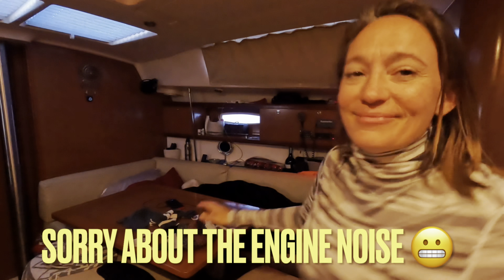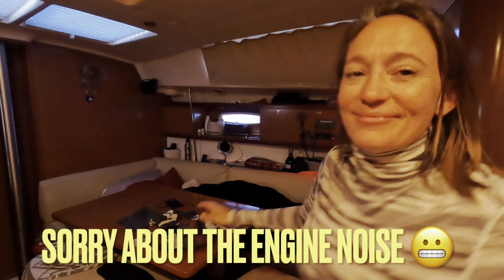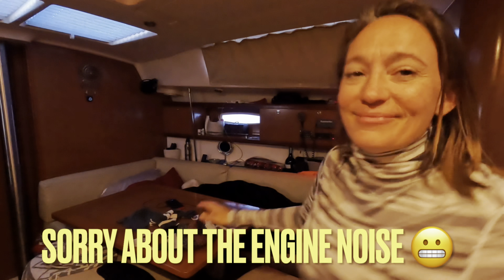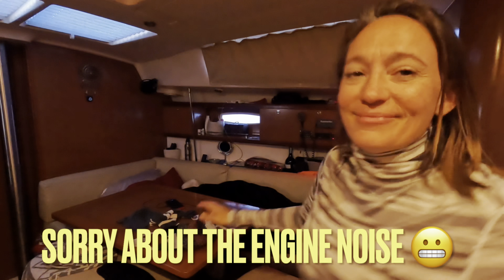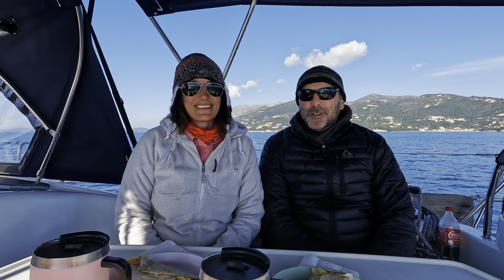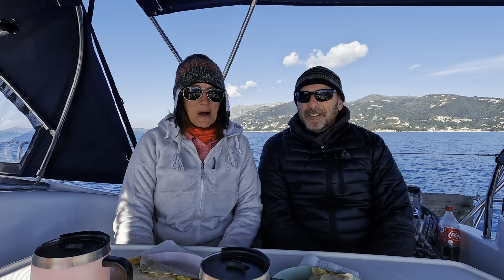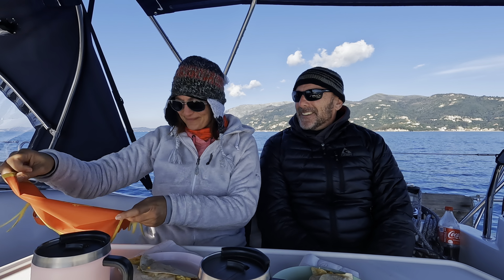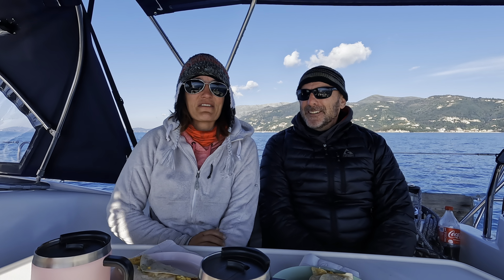Sailing Eriskay: Prep and Sailing to Greece from Montenegro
Episode  20: Sailing Montenegro to Greece
This week on Sailing Eriskay Cass and Shelly wrap up a few maintenance items like the windless and outboard repair. We also check out of Montenegro, anchor for a beautiful pre sail night and set sail down the Adriatic Sea from Montenegro to Corfu Greece.

Please make sure to follow along on our journey as we adventure across the earth and post more on Instagram and Facebook Sailing Eriskay.